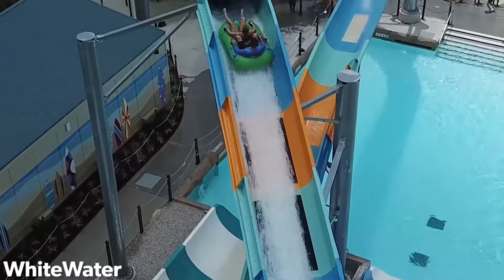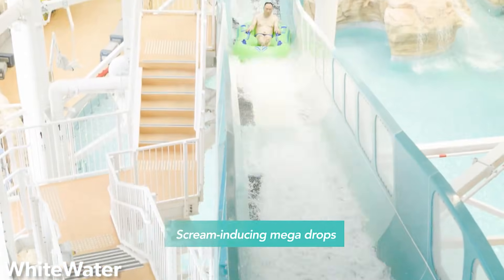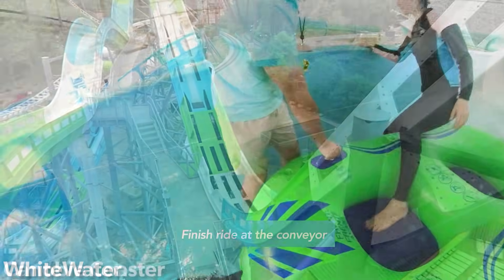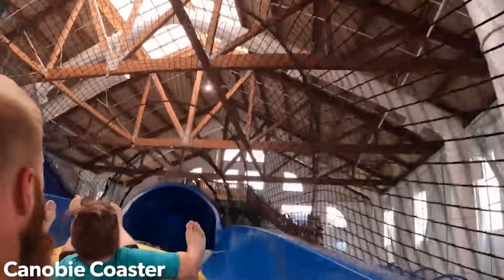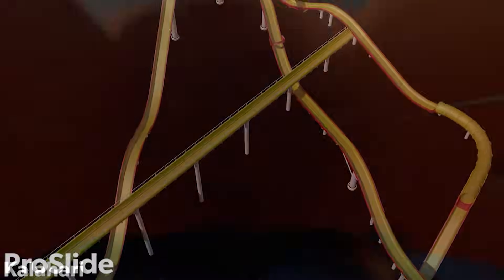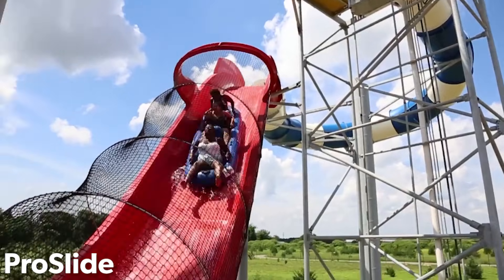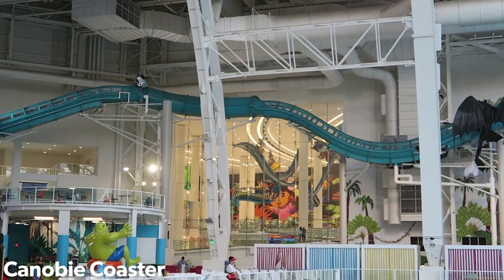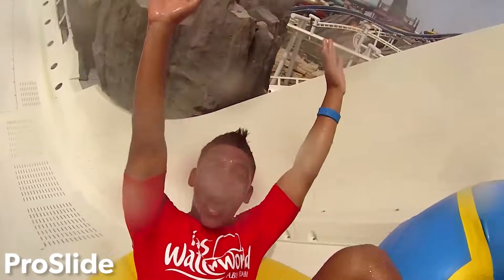How Do Water Slides Go Up Hill? - Ride Science of WaterCoasters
WaterCoasters come in all forms, from Hydromagnetic, Master Blaster, or even conveyor belt launched! The slides have become one of the most popular ride types of the last 20 years, learn more about how they work and about their history here!

Who's Gonna Stop Me - oomiee
Did It Again - oomiee
Still Broke - oomiee